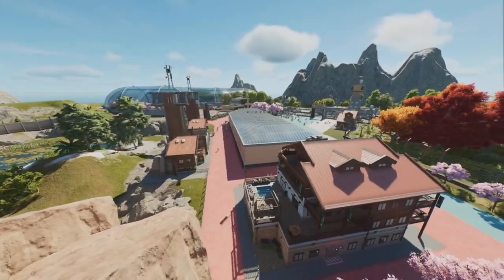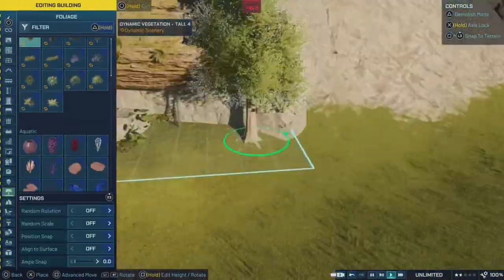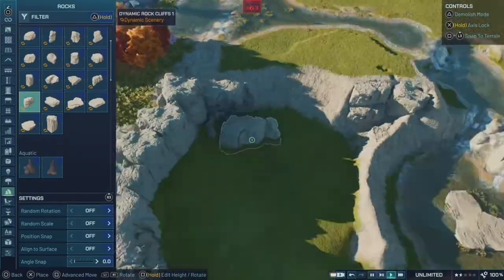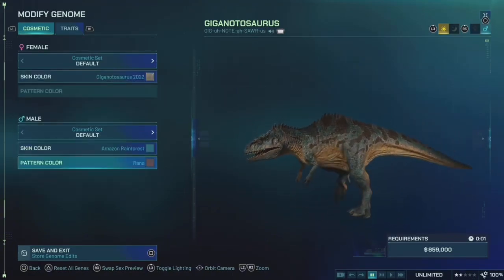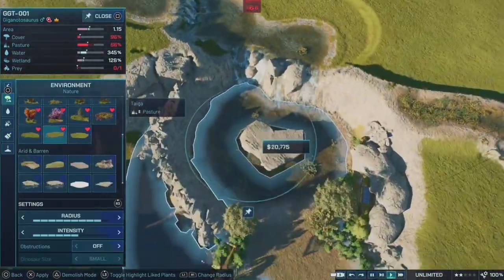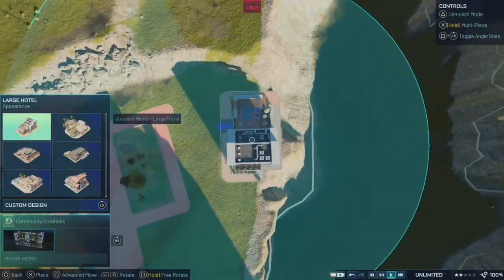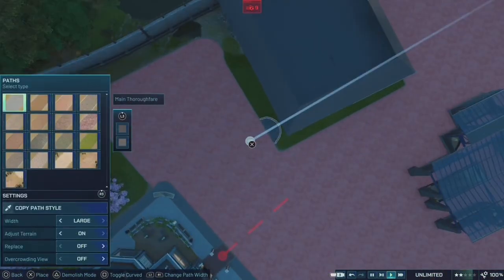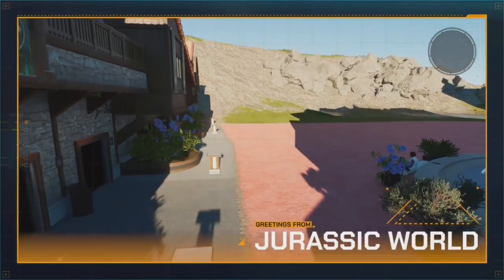Poo Poo Park Episode 3: Giganotosaurus Paradise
Welcome back to Poo Poo Park 🦖💩
In Episode 3, we’re building an epic Giganotosaurus enclosure complete with a waterfall, a baby Giga, and a guest viewing area! This park is getting bigger, crazier, and way more chaotic.

This episode is a collab with my friend Palileo Parks, so make sure you check out his channel and watch his side of the build too 👇